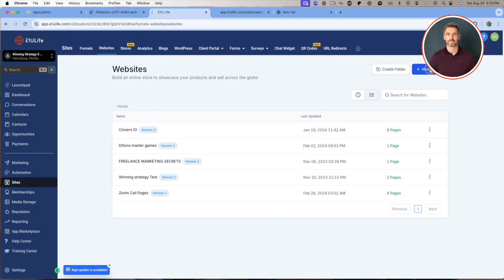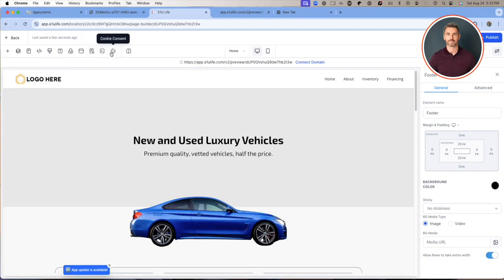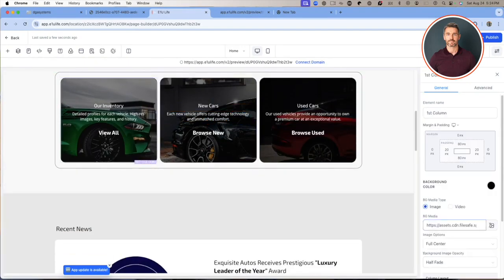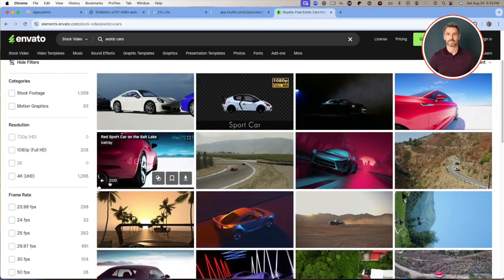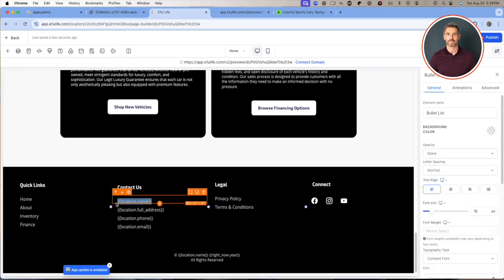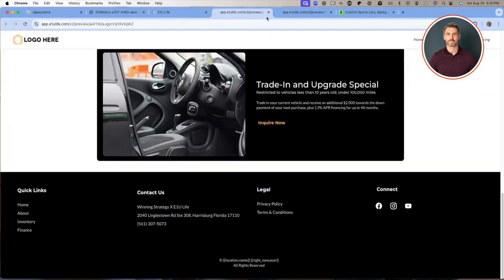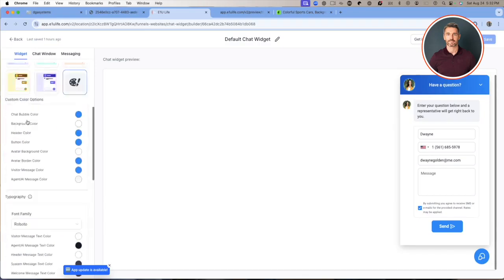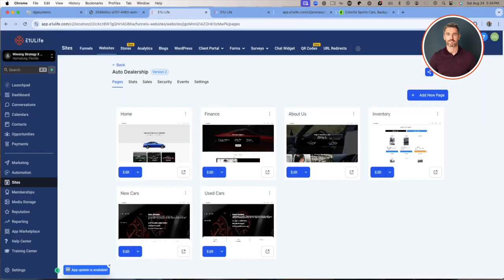Go E1ULife Overview | Working With Websites